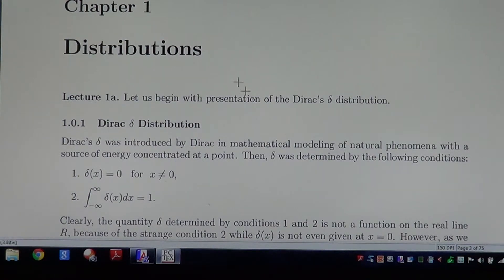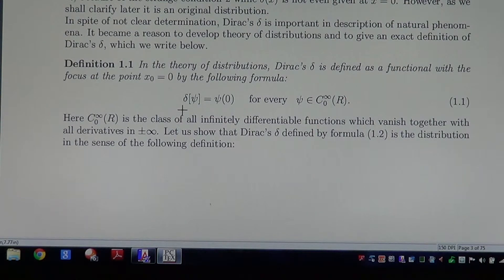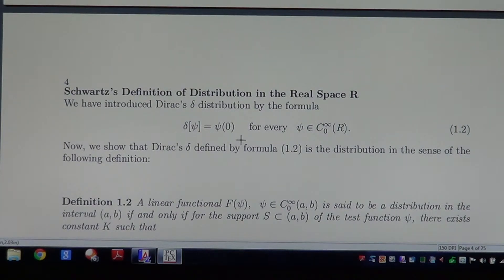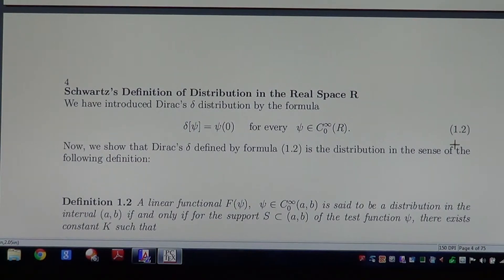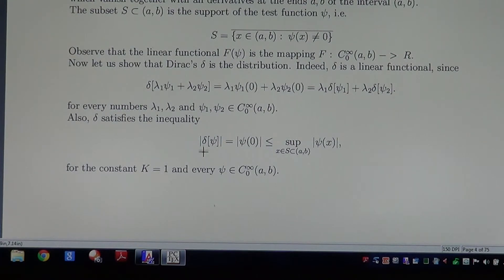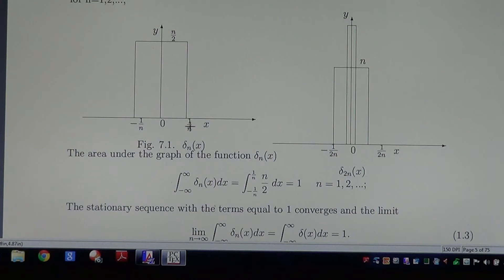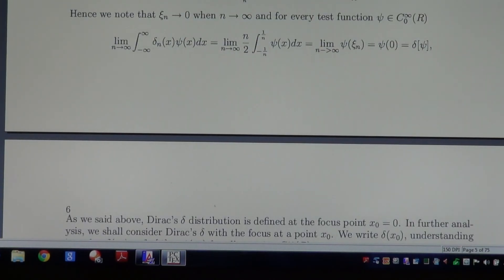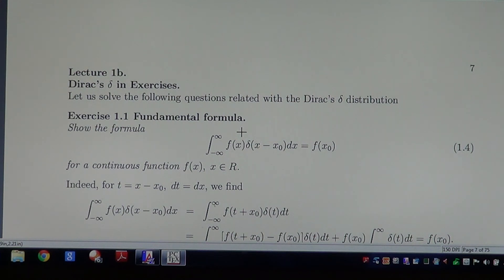Lecture 1a Dirac's delta Distribution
Dirac's delta distribution is  introduced by Dirac's description  and Schwartz's definition. Approximation of the Dirac's delta distribution by a sequence of functions is given.